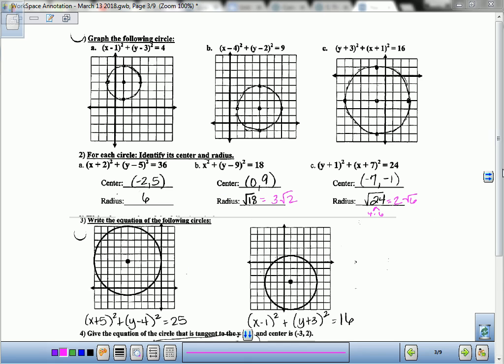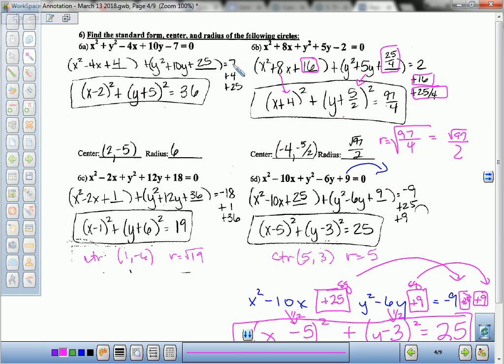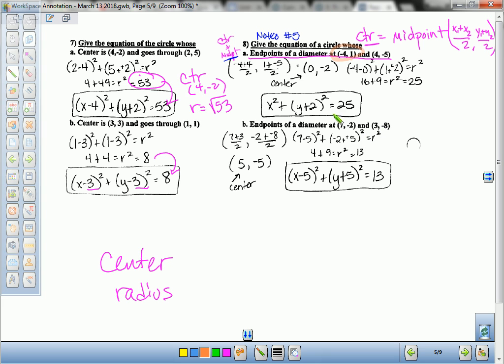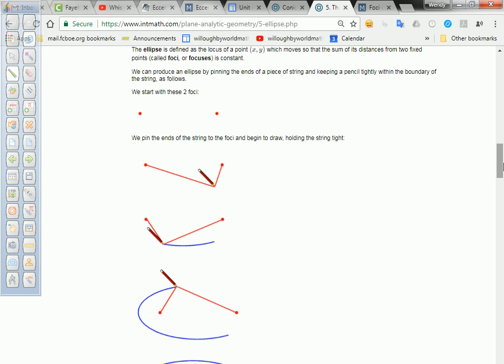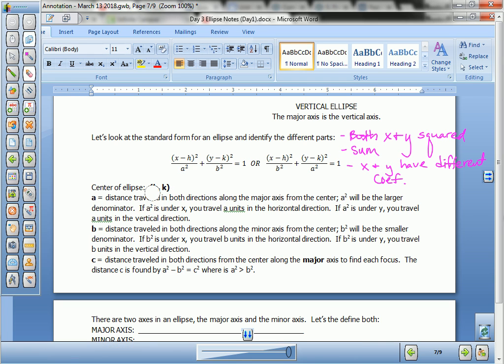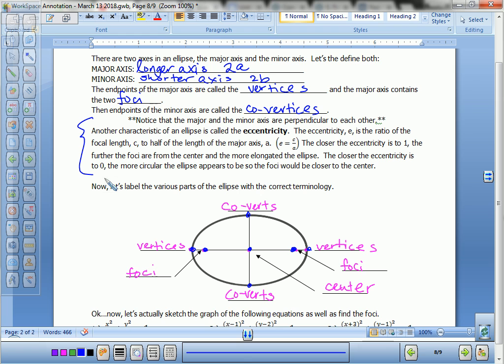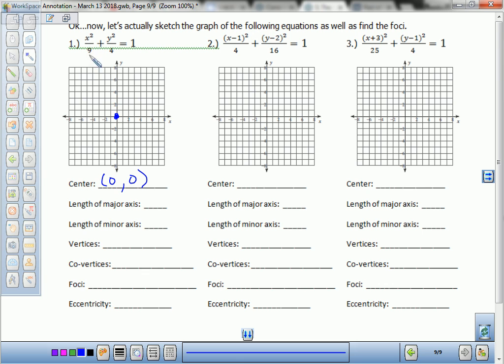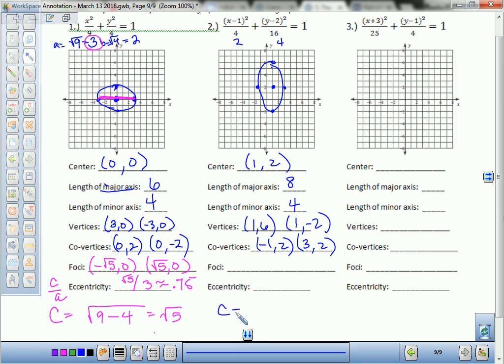Alg II 3 13 18